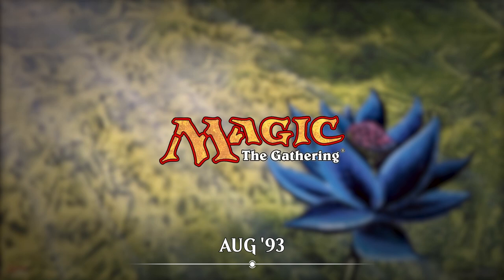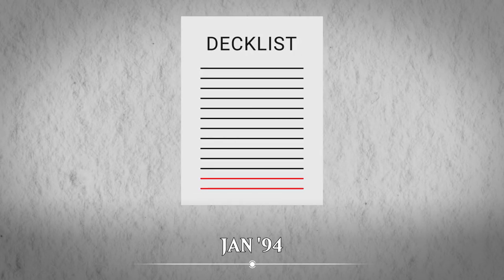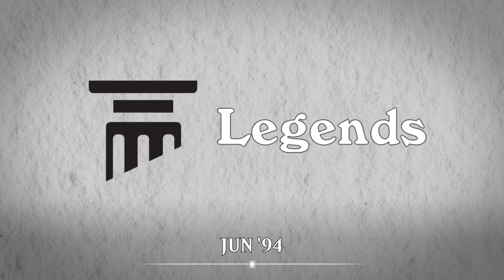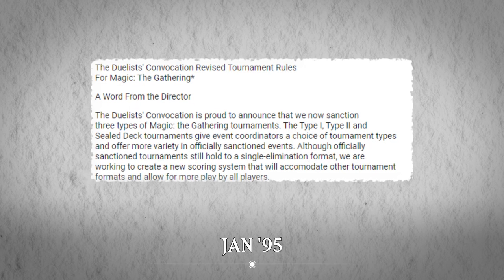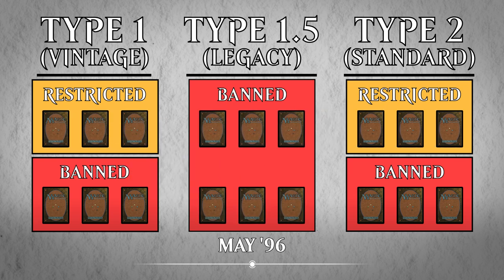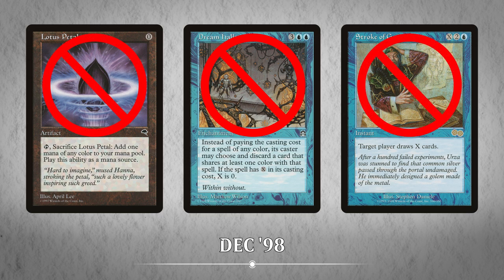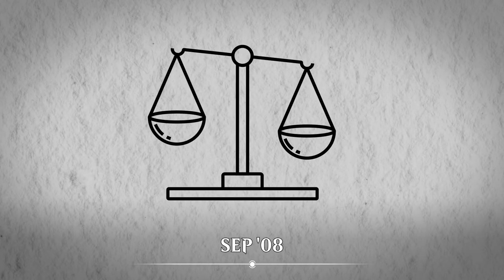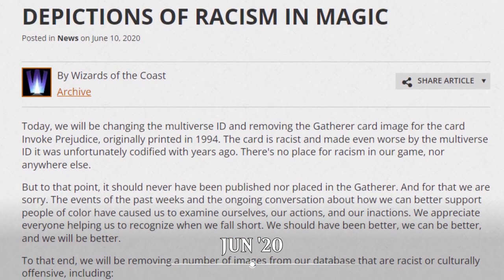Banned and Restricted | Magic: The Gathering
The Magic: The Gathering banned and restricted list has been around almost as long as the game itself, but what exactly is it and why was it made? Jeremy Noell is here to break it all down for you! From its origins to what you can find on it, if you've ever had a question about the B&R list then you've come to the right place.